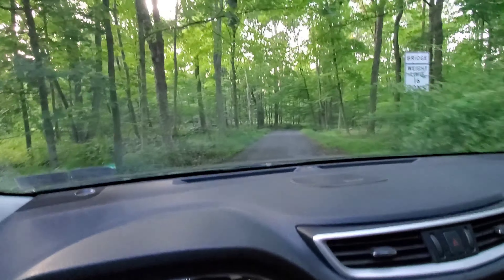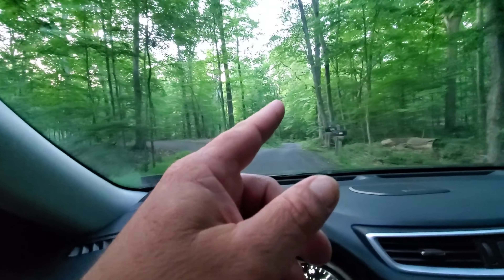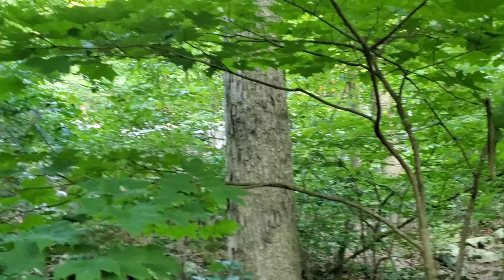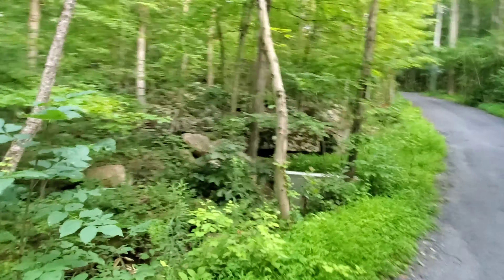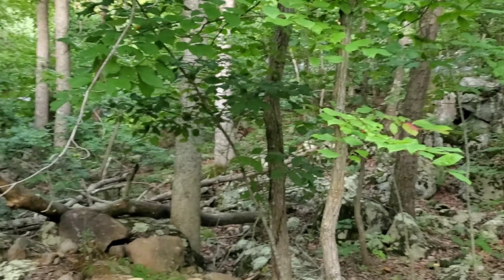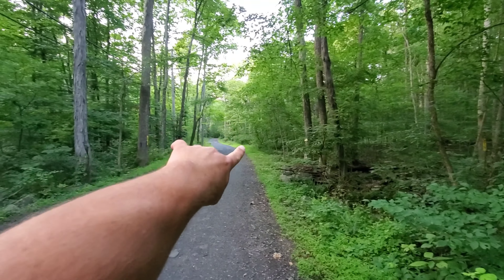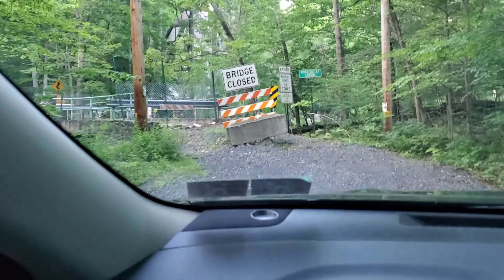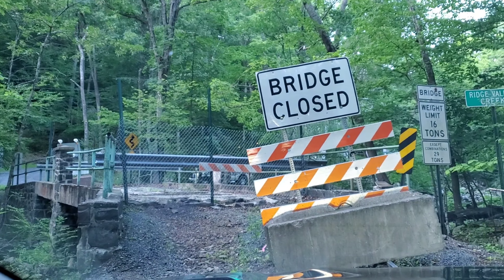Next Roadside Disc Golf Location?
My wife and I took a drive to check out the next possible area for the new series, Roadside Disc Golf. Not to sure about this location since the road is now paved to the bottom. Blacktop really chews up a disc when it hits.